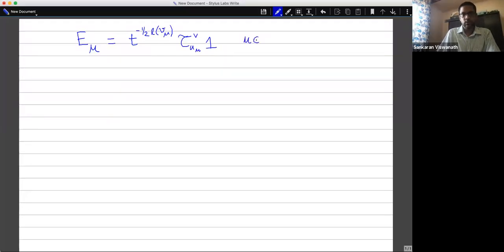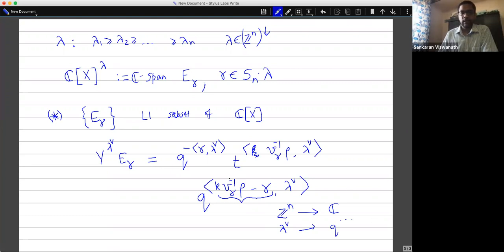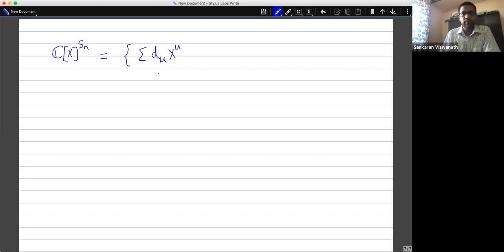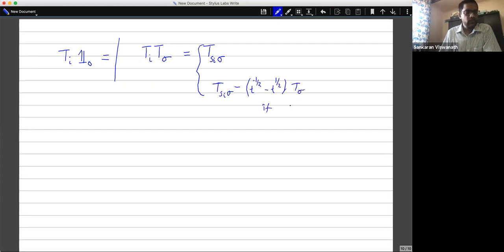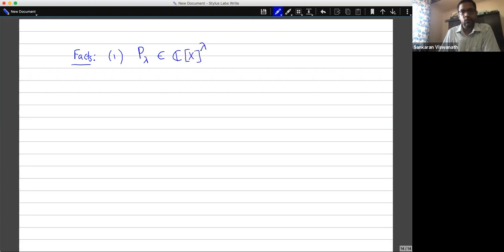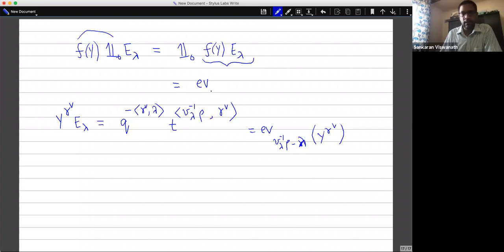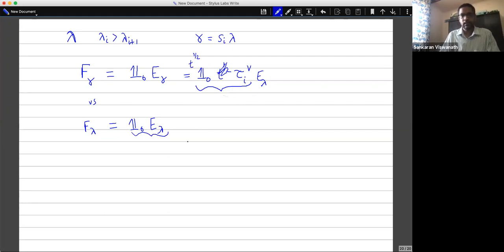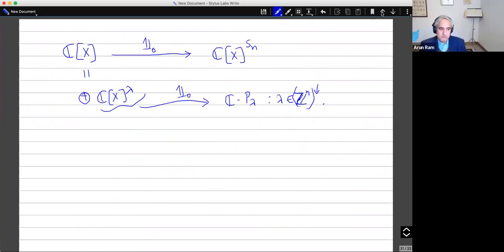Lecture 18-S Viswanath